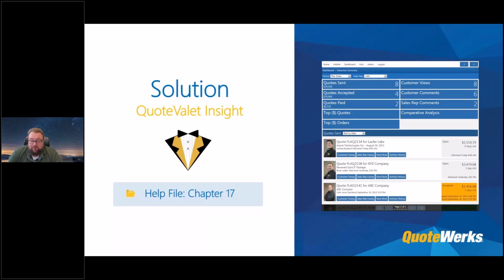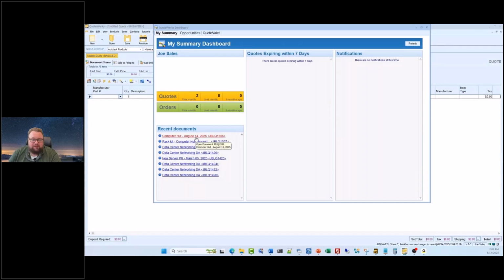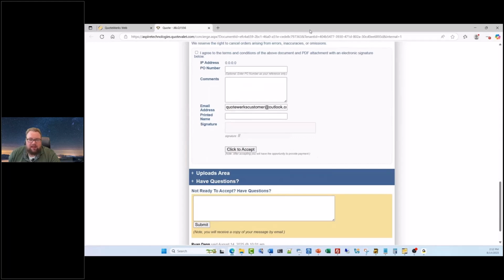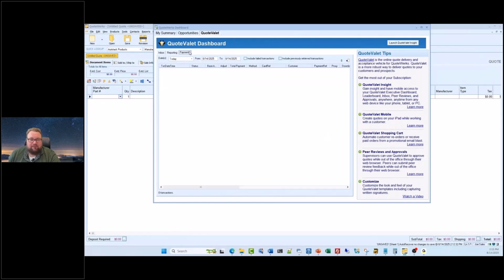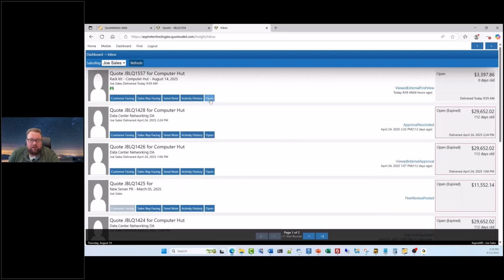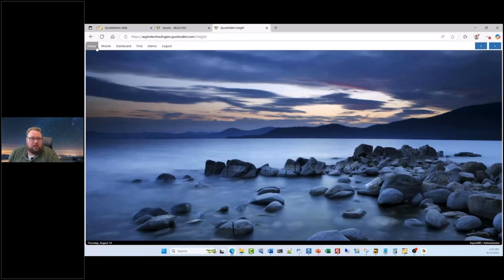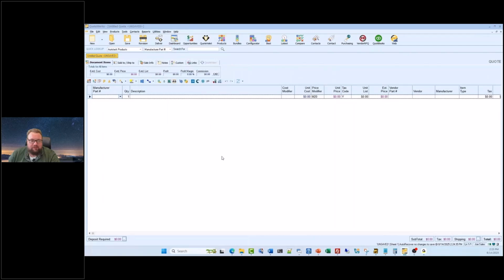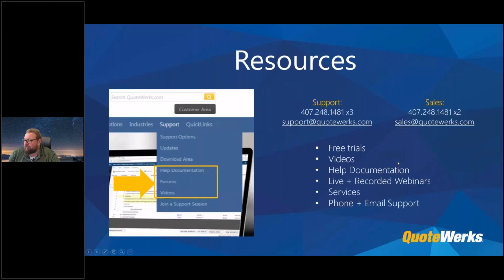Struggling to get an overview of your sales performance? | QuoteWerks Pain Point Webinar Series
If you are struggling to get an overview of your team's sales performance, then check out this new Pain Point webinar.  During this webinar, we'll demonstrate how you can utilize QuoteValet Insight to see sales metrics without complicated reports. You'll be able to see open, lost, and won quotes, compare sales reps to each other, and much more!

Pain Points: Do you want to know how your team is doing in their sales process? Wondering how many quotes are open, won or lost? Are you wanting to see sales metrics all in one place?

Solution: Get a comprehensive look into your sales pipeline and sales process with the  QuoteValet Insight and QuoteValet Dashboard. Get a snapshot of how your sales reps are performing, progress on the company's documents, and get a bird-eye-view on your business!

00:00 - Introduction
01:49 - Pain Points
02:19 - Solution 1: QuoteValet Insight
04:29 - Solution 2: QuoteValet Dashboard
05:05 - Live Demo
05:30 - QuoteValet Dashboard
14:11 - QuoteValet Insight
25:35 - User Access Rights
27:48 - Resources
28:55 - Outro